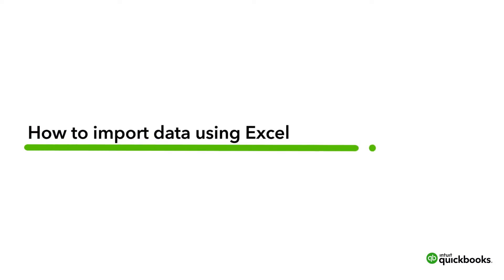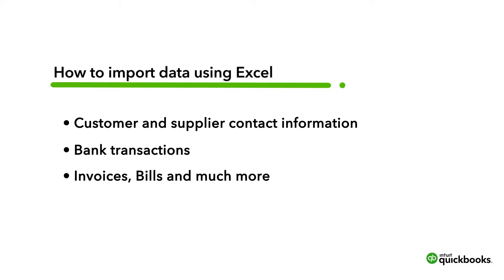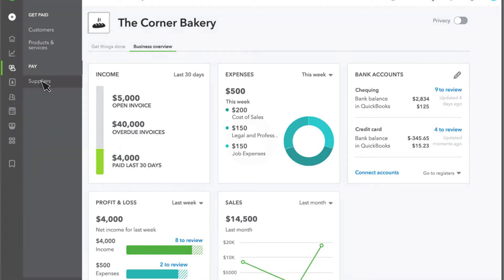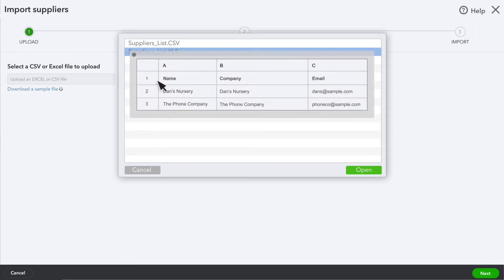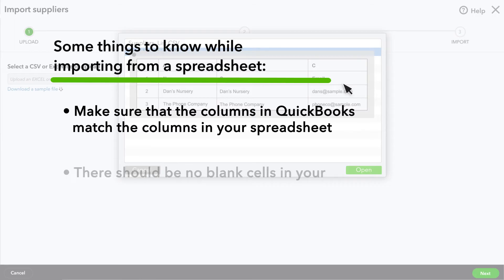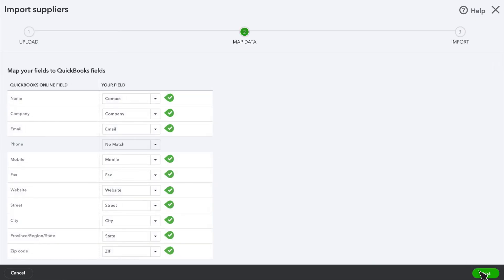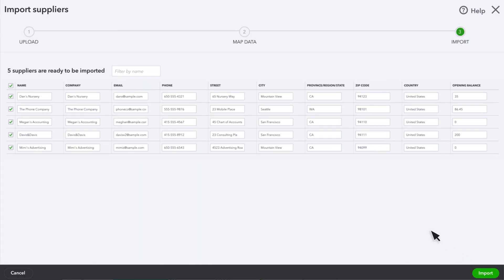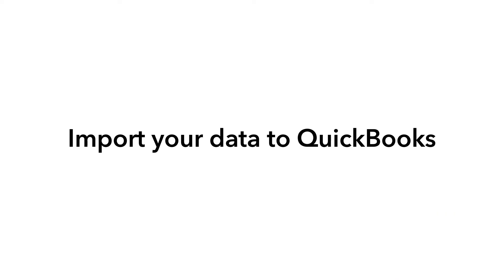How to Import Data from Excel into QuickBooks Online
In this video, you'll learn how to import large amounts of data into QuickBooks Online using Excel including:
- Bank Transactions
- Product and Service Details
- Chart of Accounts
- Invoices
- Bills/Expenses

For more on how to import data from Excel into QuickBooks

For a list of which contact fields are imported into QuickBooks